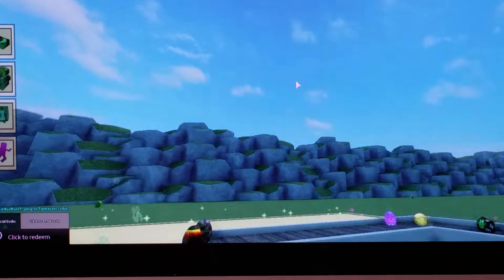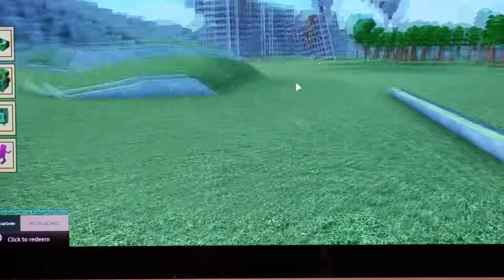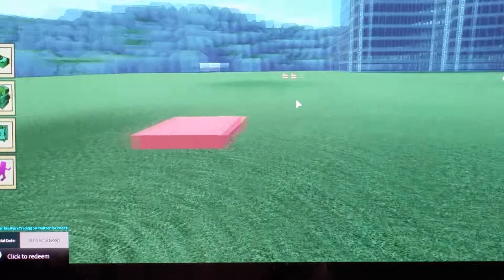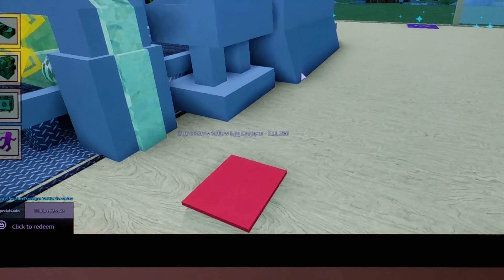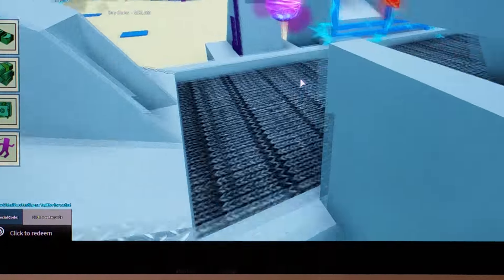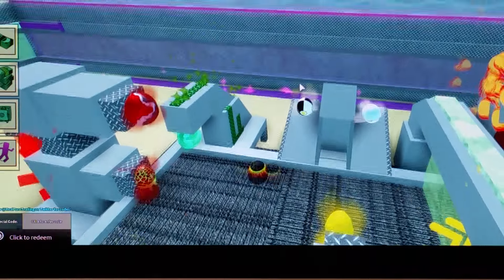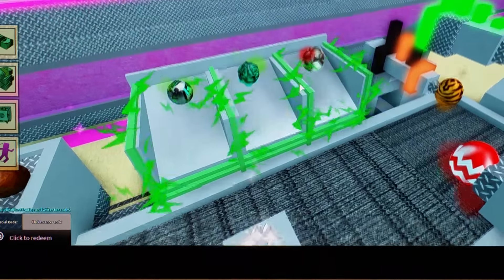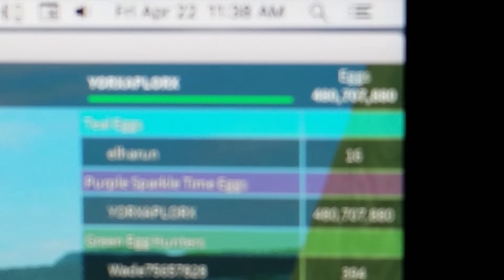Rovlox: Easter Egg Tycoon, I'm a hundred Millionare!?!?!?!!?!